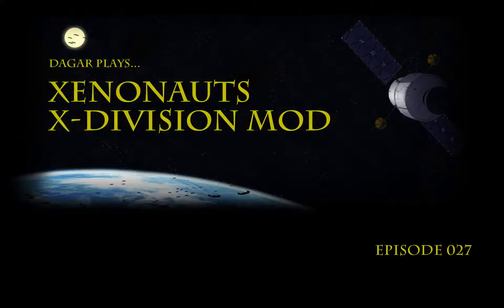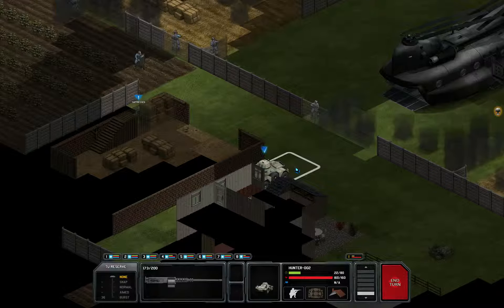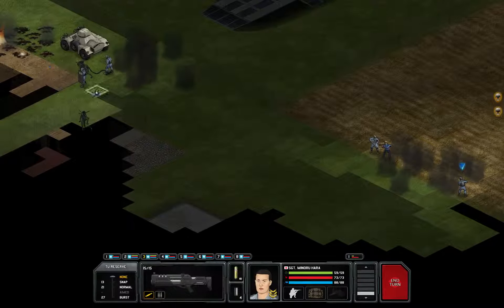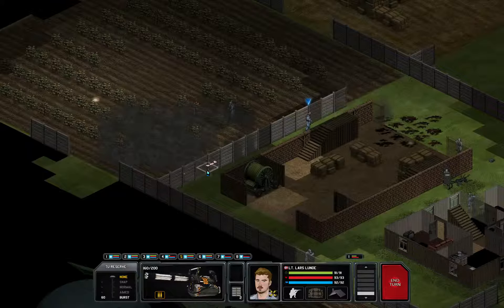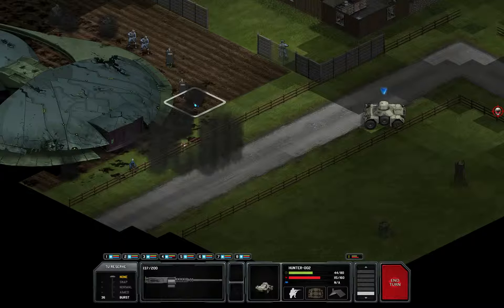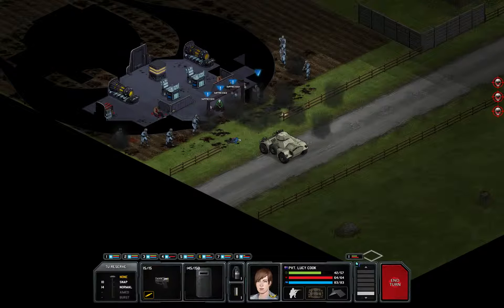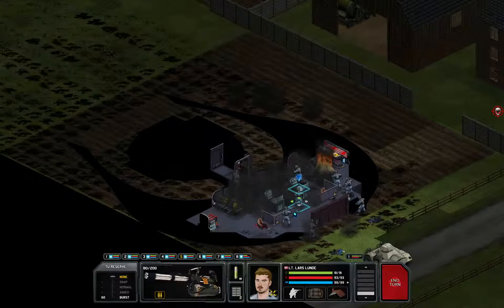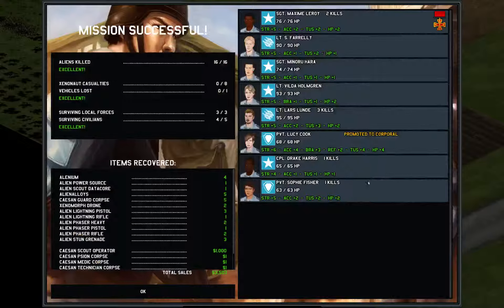Xenonauts X-Division 027 - Bravo's Barn Brawl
The second team engages some Ceasans on farm land, and teaches them have difficulty understanding the term "trespassers will be shot".

Image source: Official Xenonauts wallpaper, Goldhawk Interactive